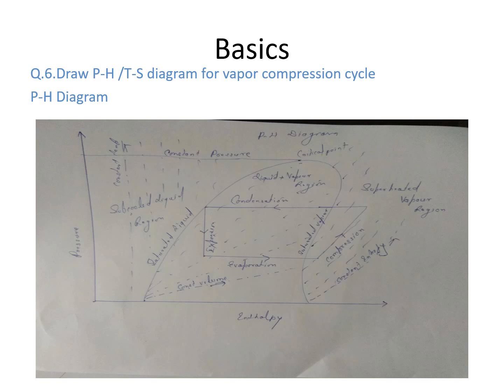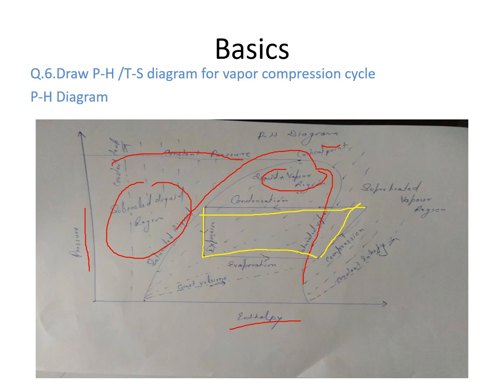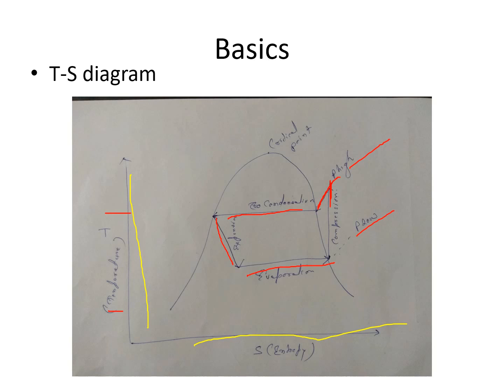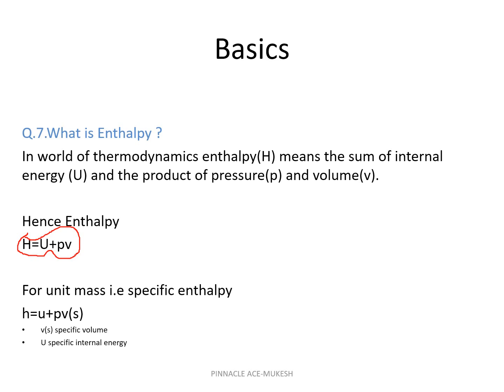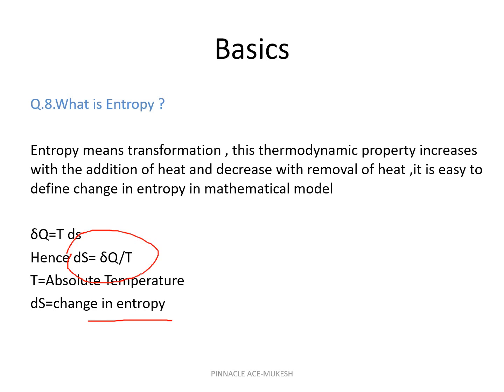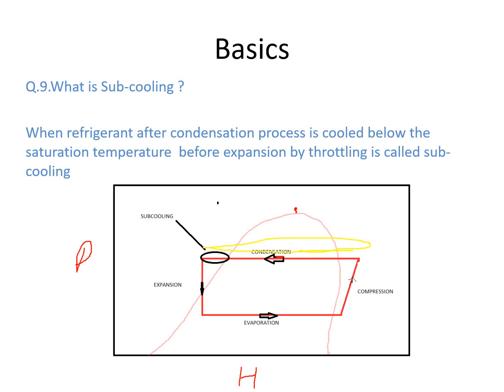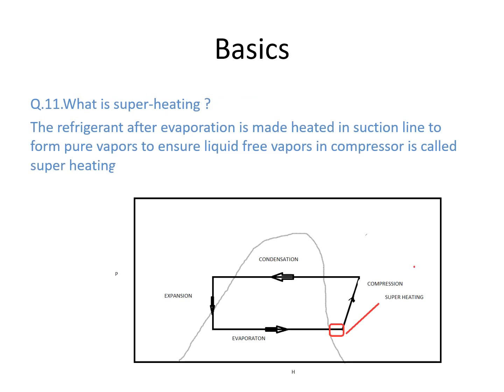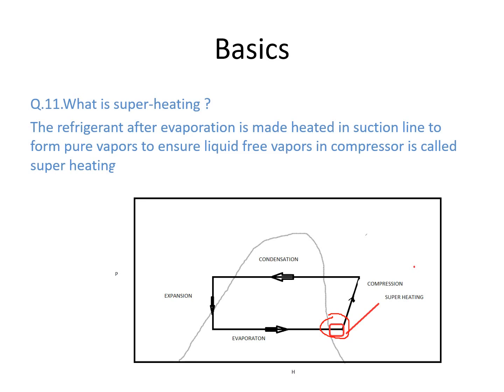RAC OR REFRIGERATION AND AIR CONDITIONING INTERVIEW QUESTIONS -PART 3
Brief explanation for P-H/T-S diagram, subcooling,super heat ,enthalpy and entropy for interview purpose only